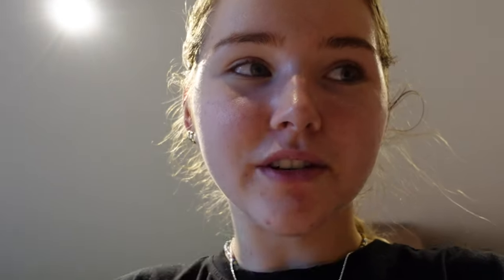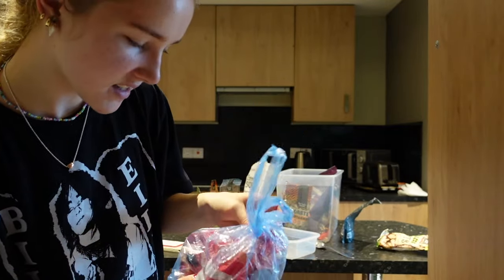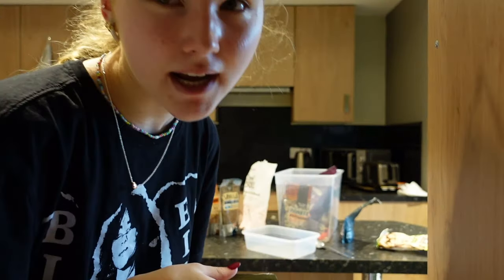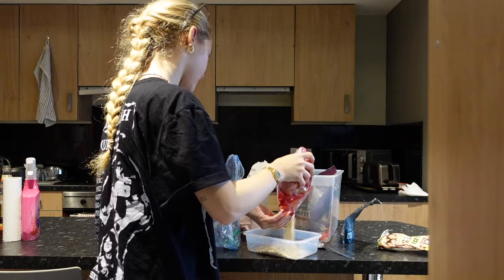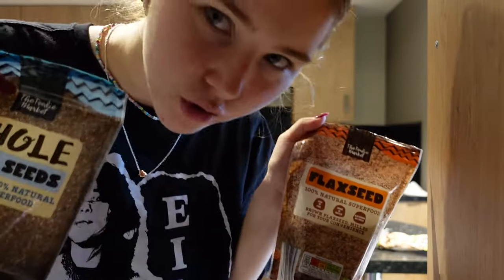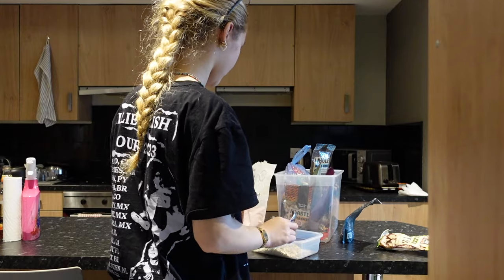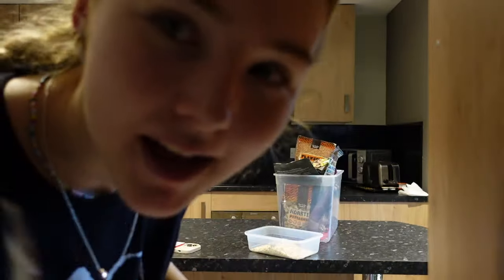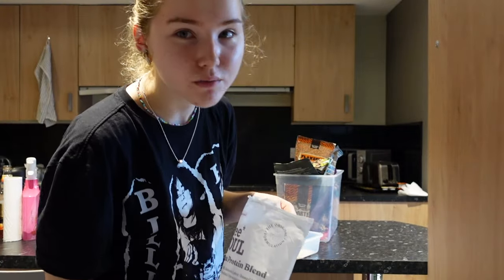CLEAR SKIN morning routine!!